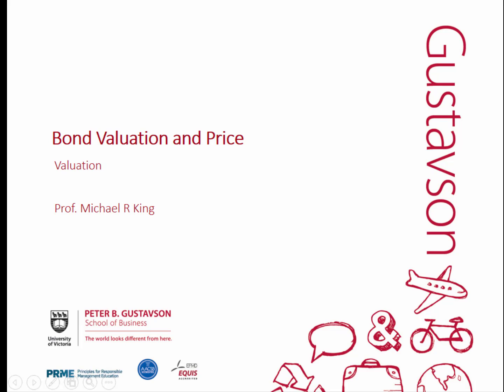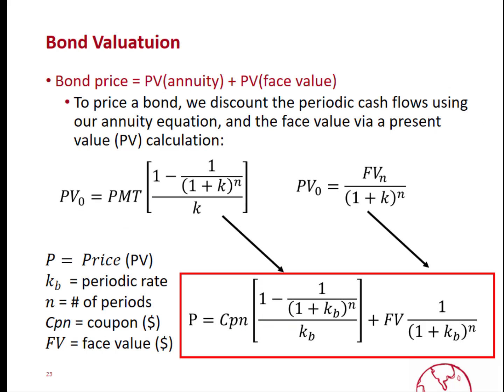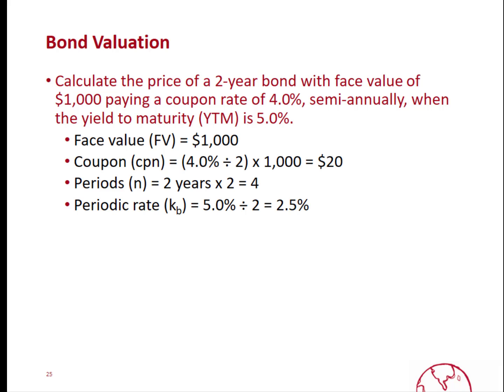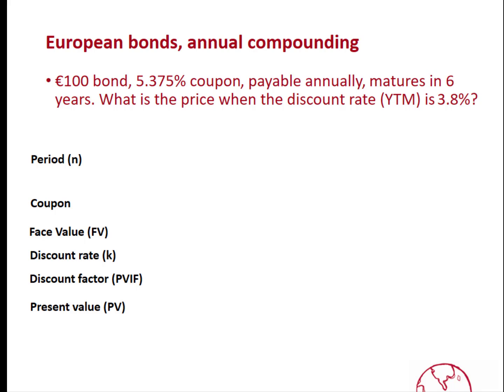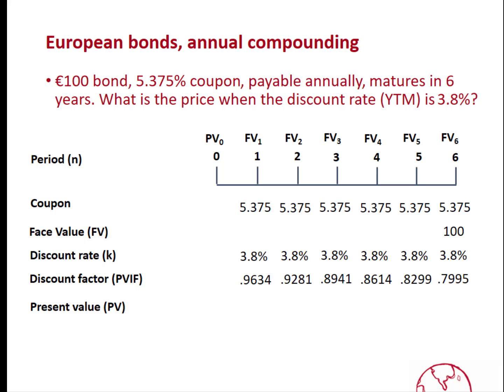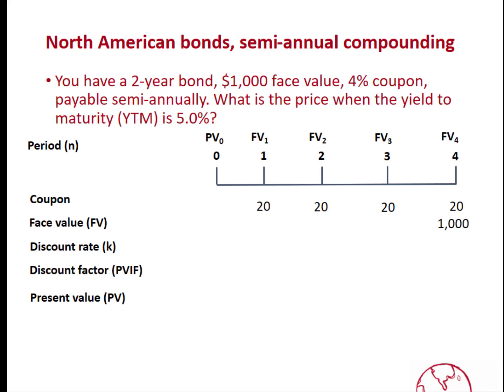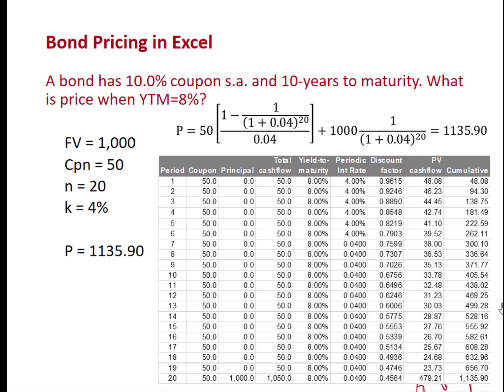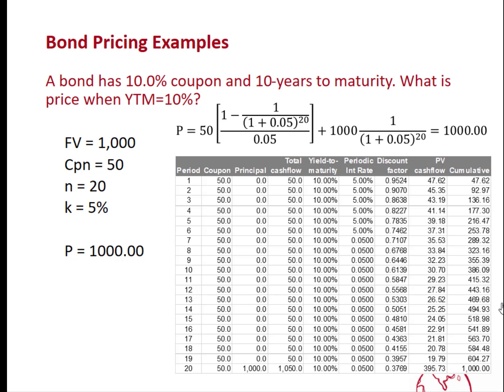Michael R King COM371 6c Calculating Bond Price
Explains how to price a bond using the Magic Formula, where you discount all future cash flows at the periodic rate. Shows how pricing a bond is a combination of an annuity of coupons plus the present value of the face value. Explains and illustrates the difference between annual and semi-annual compounding. Shows examples of calculating the price using a formula and using Excel. Provides intuition on when a bond will trade at par.